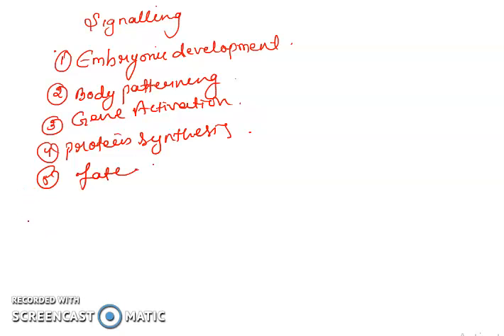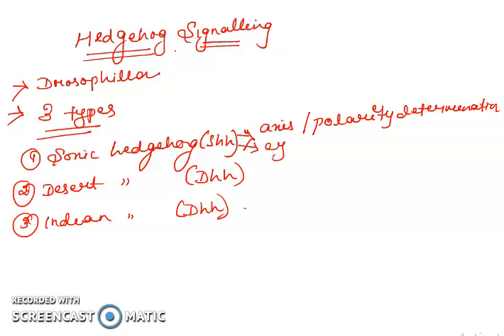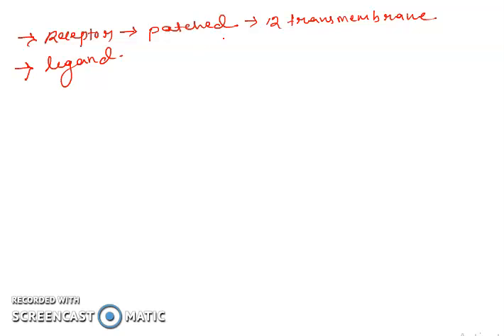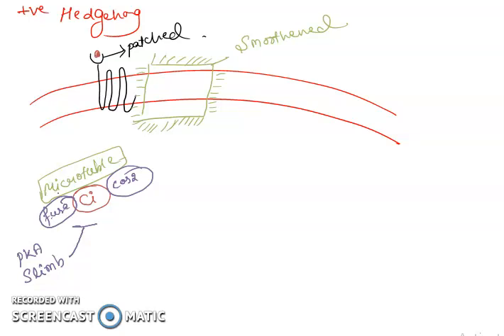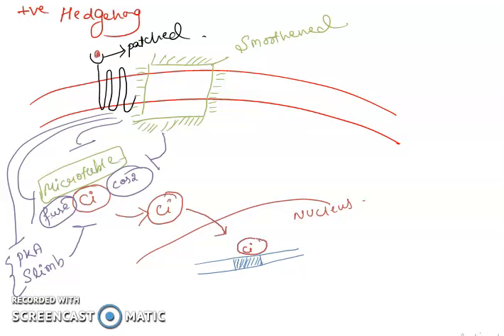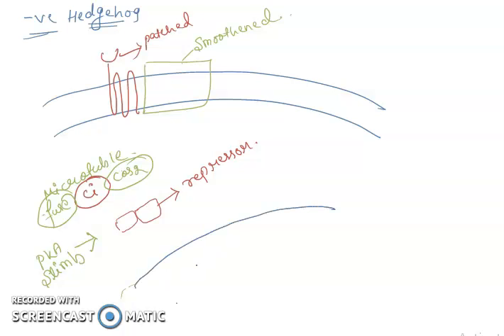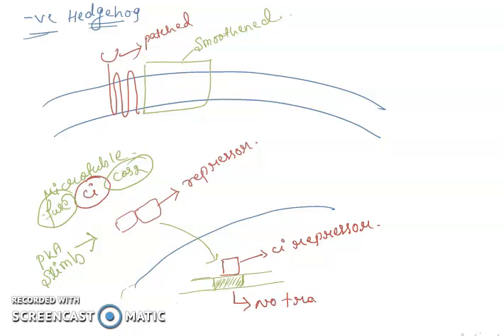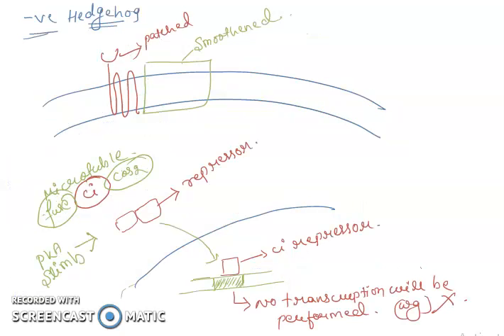Hedgehog signaling pathway for csir life science by sonupriya